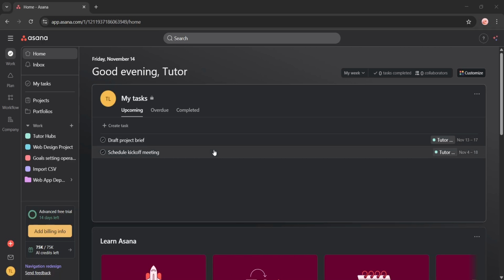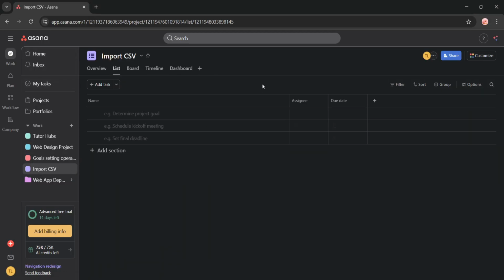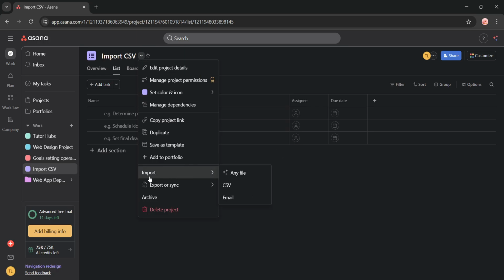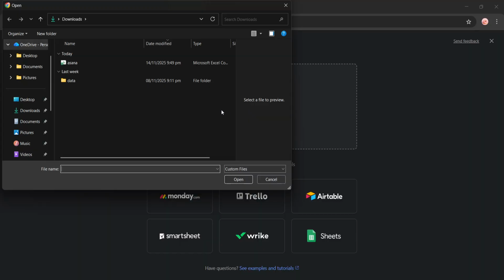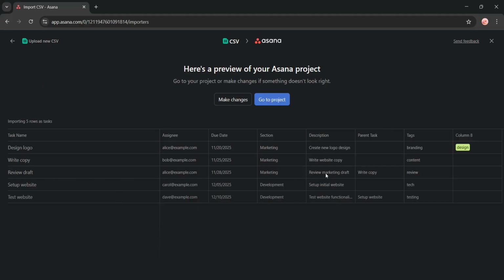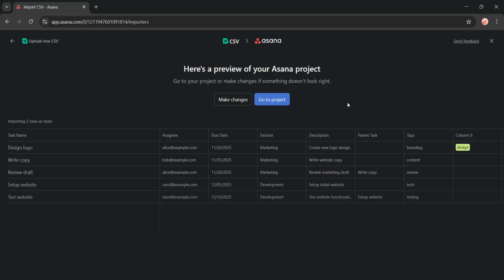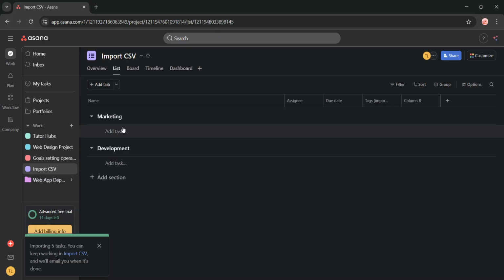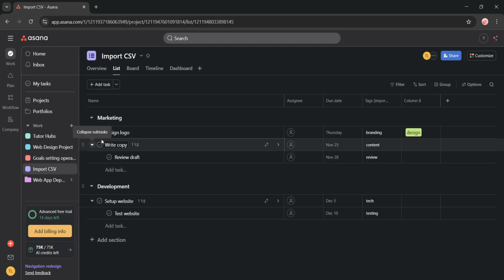How To Import CSV Spreadsheets To Create Asana Projects (Tutorial 2025)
Along the way, you'll learn import CSV into Asana projects, create Asana projects from CSV, upload spreadsheet data to Asana, Asana project creation with CSV, add tasks to Asana from CSV, synchronize Asana with CSV spreadsheet, Asana bulk project creation CSV, import multiple Asana projects CSV, step-by-step Asana CSV import, Asana tutorial import CSV file, how to use CSV for Asana projects, setup Asana projects using CSV